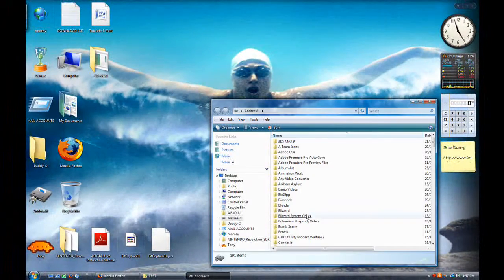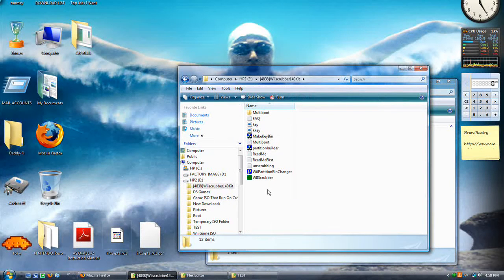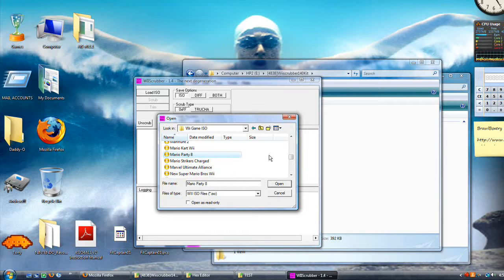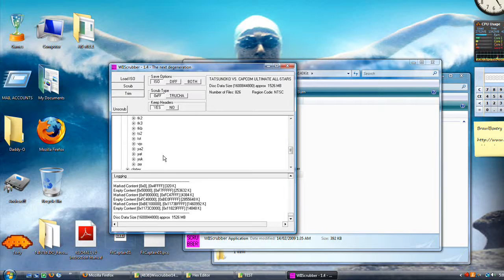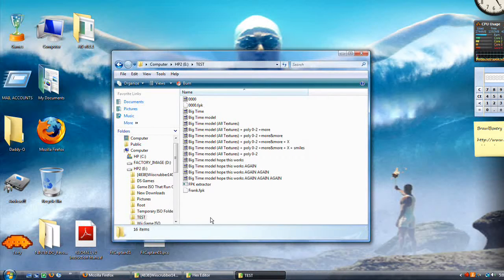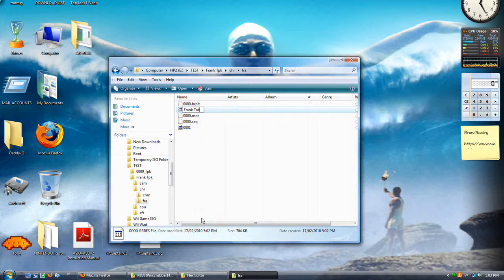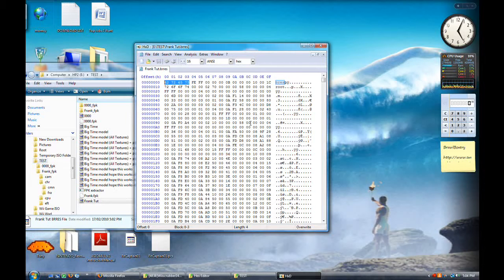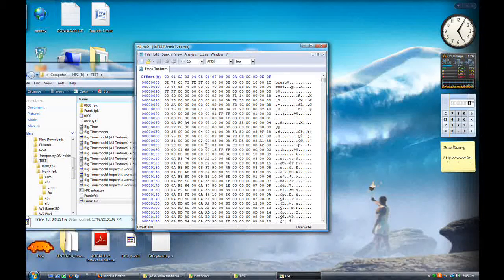Brawl Modding Tutorial - Introduction To Hex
In this tutorial we gain some knowledge on what, is hex.
It's not as scary as it sounds, just follow along, and get all the files ready for the next couple tutorials!
Seriously guys, this Saturday I'm going in to Save On Foods for an interview... after that... I'm commited. (Save on Foods is a canadian food store, duh...) Please, I gotta beg you all, if you want these to keep coming, please, please donate some spare cash, or ask people who dont know (who care about these tuts) to donate. We are a community of hackers, don't let this branch die.

Link to the Demonstration:
COMING SOON